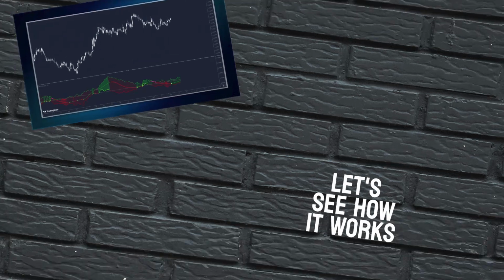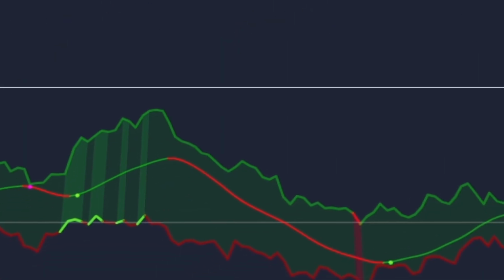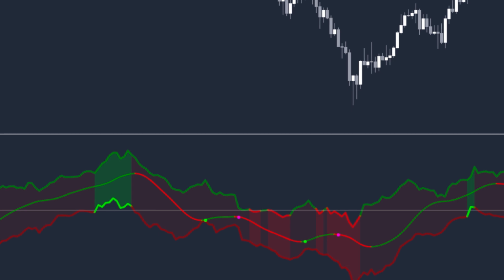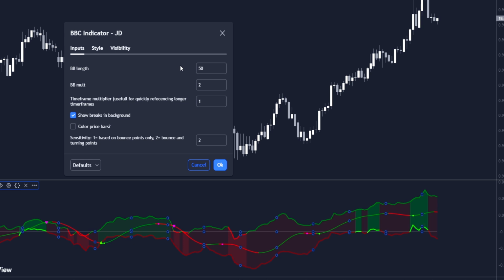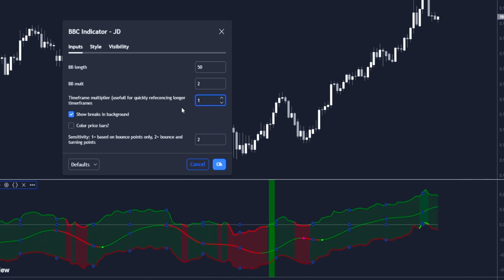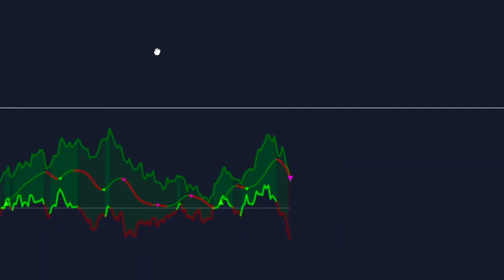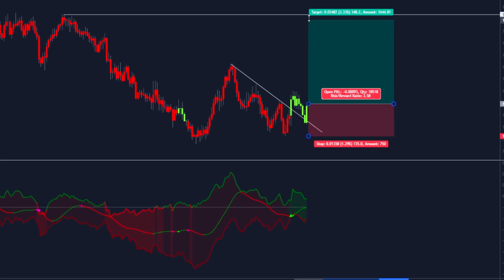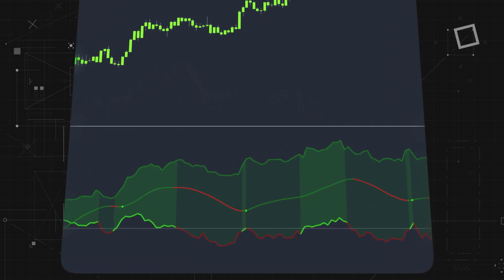The Indicator that Transforms Bollinger Bands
The Bollinger Breaks and Cycles indicator is an advanced technical analysis tool that enhances and simplifies the interpretation of Bollinger Bands. It provides clear visual signals of price breaks, market cycles and turning and bounce points, allowing traders to make more informed and efficient decisions.